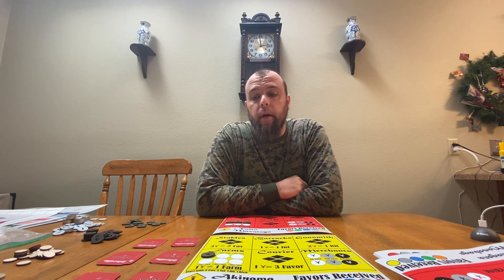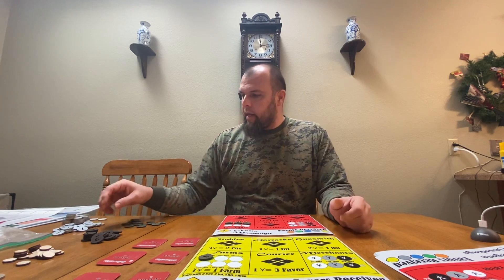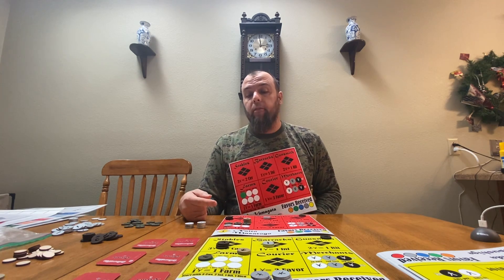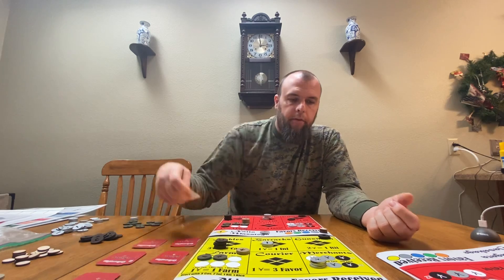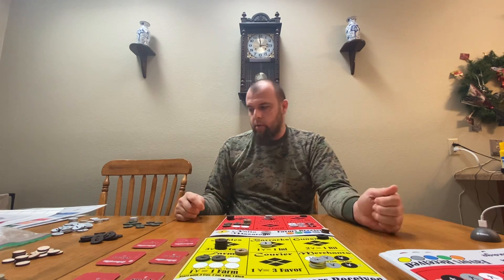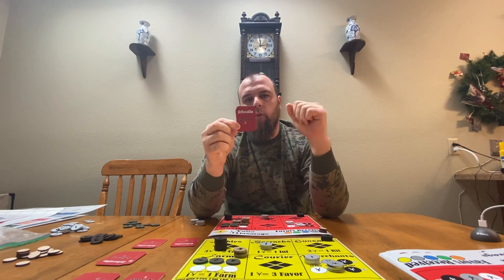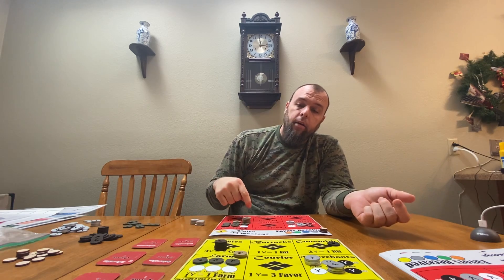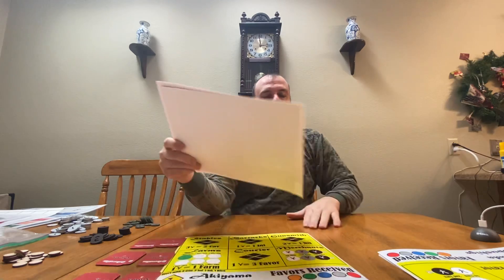Hatamoto: Rivals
Semi-coop asymmetric powers game where friendly rival samurai try to provide their daimyo, Takeda Shingen, with supplies for his ongoing war efforts. Whoever has the most honor after six turns becomes Shingen’s next Taisho!